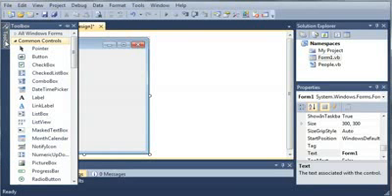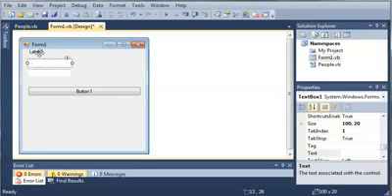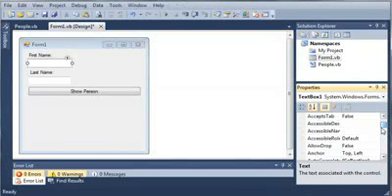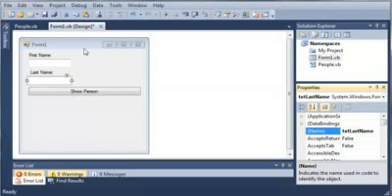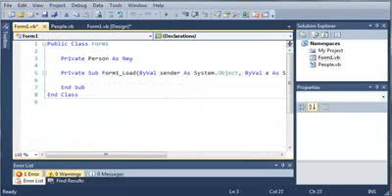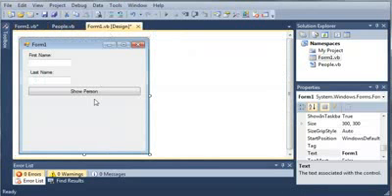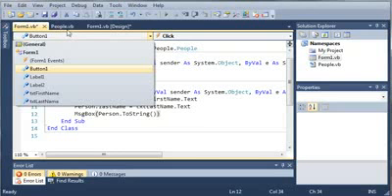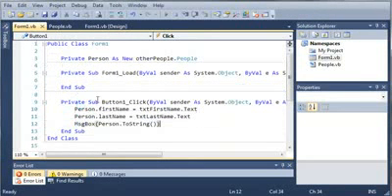Visual Basic - 103 - Accessing Classes in Namespaces 2